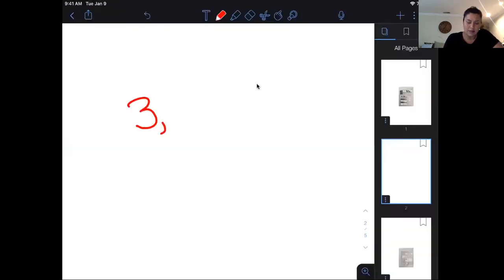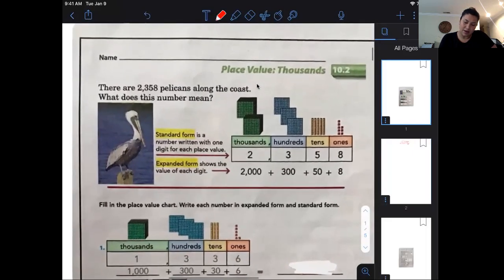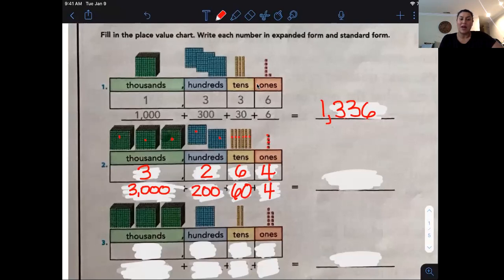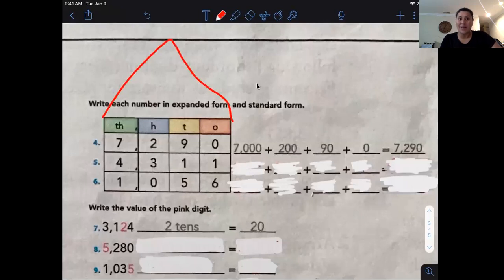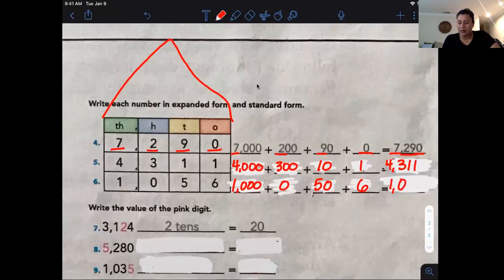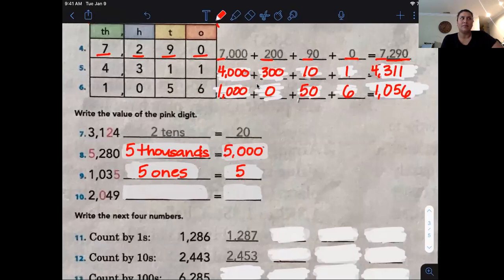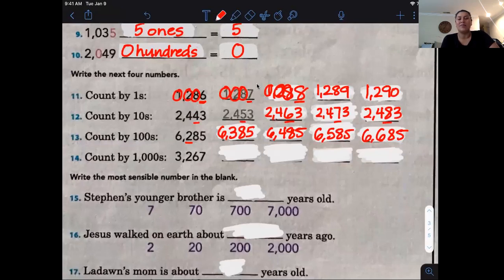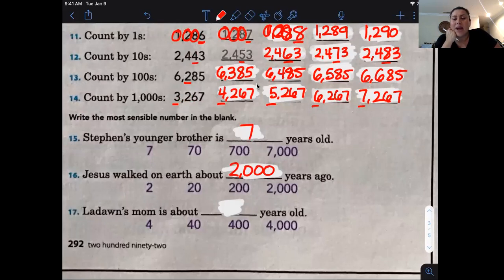1st Grade Tuesday 4/14 Math Lesson 10